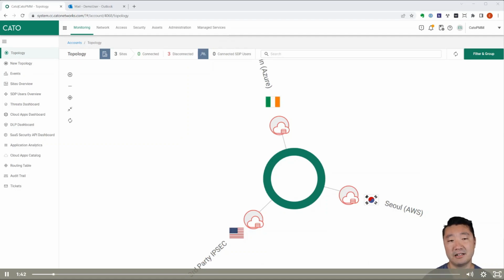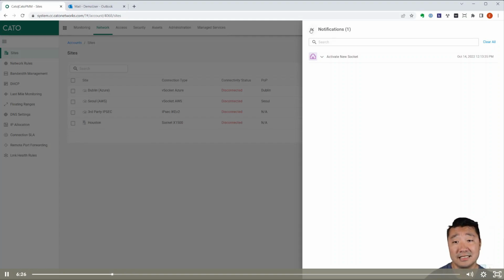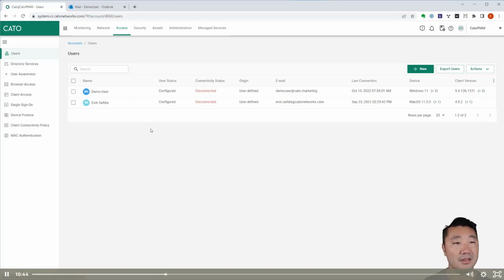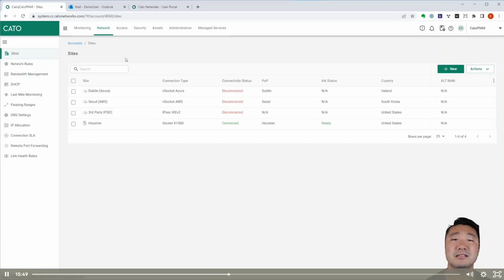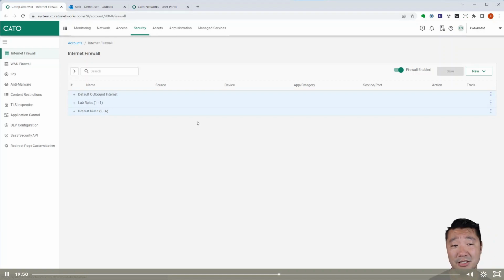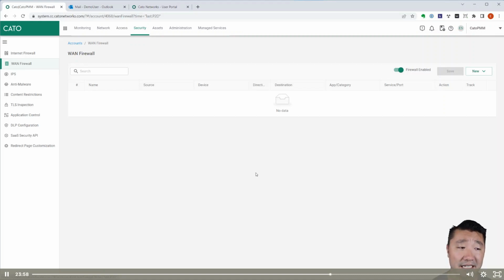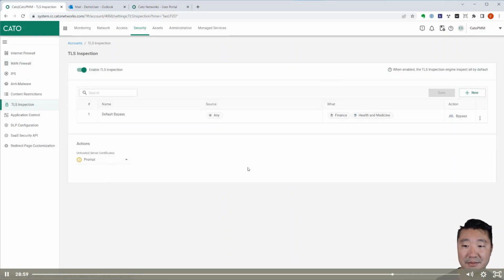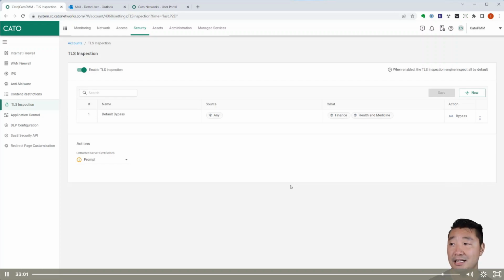SASE Business Impact and Strategy Certification